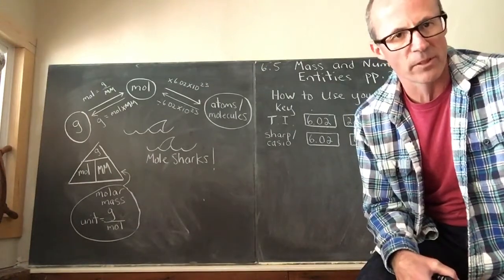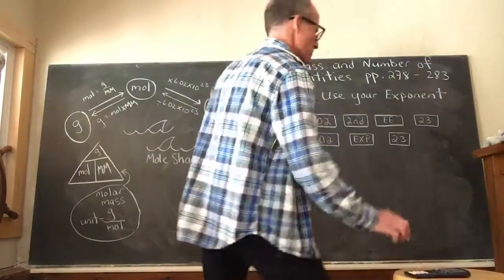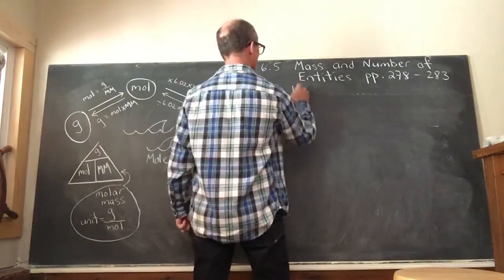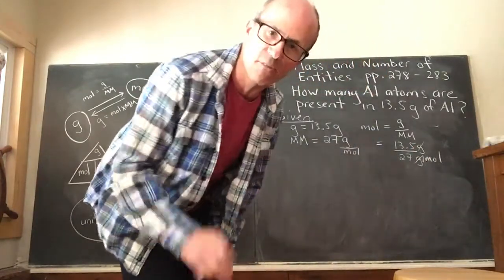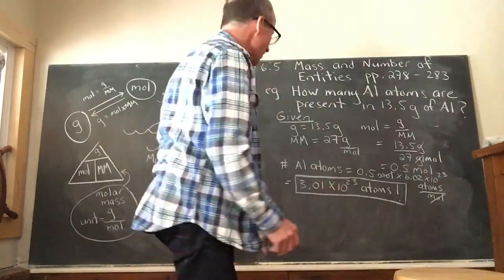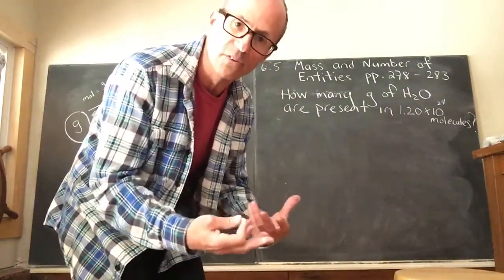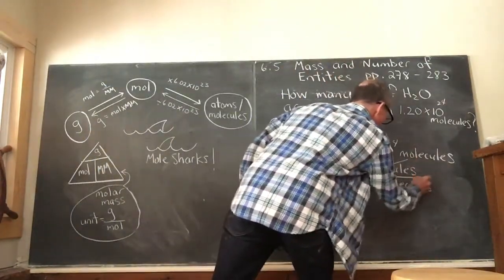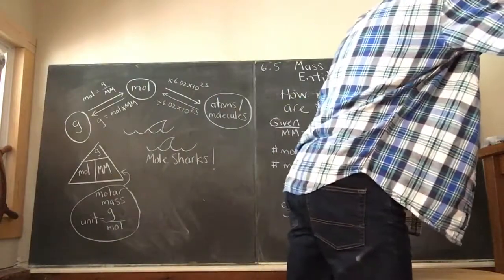Mass and Number of Entities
How to calculate mass from number of particles and particles from mass